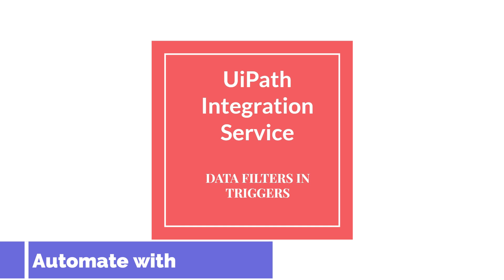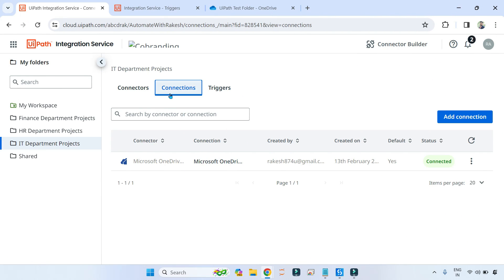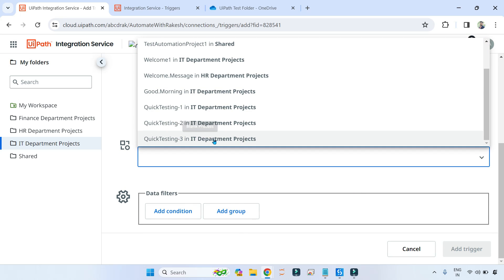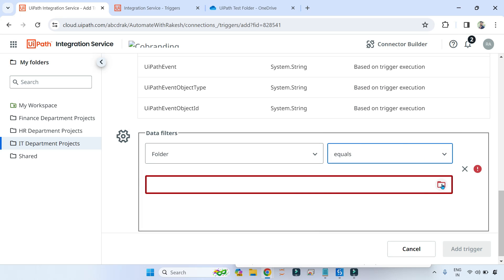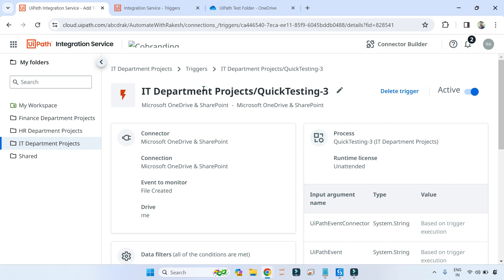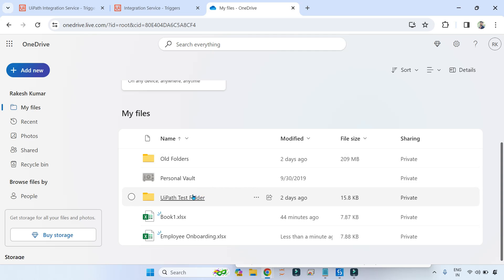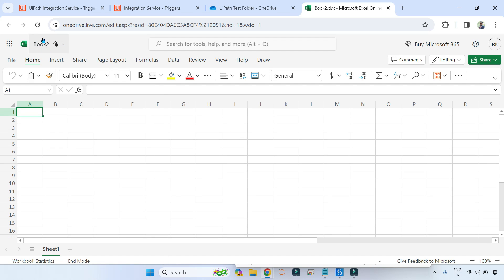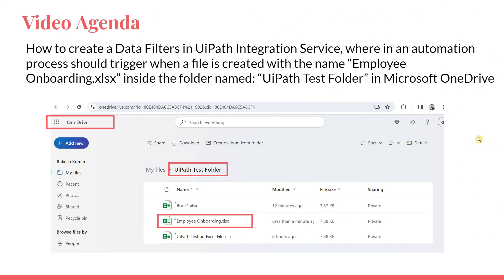How to Apply Data Filters for Triggers in UiPath Integration Service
In This Video,  discover the ins and outs of applying data filters for triggers in UiPath Integration Service with this practical tutorial. Learn the step-by-step process of configuring data filters to trigger actions based on specific criteria, streamlining your integration workflows effectively. Join us as we demystify data filtering and empower you to harness the full potential of UiPath Integration Service in your automation projects.
Get Answers to:
What role do triggers play in the UiPath integration service?